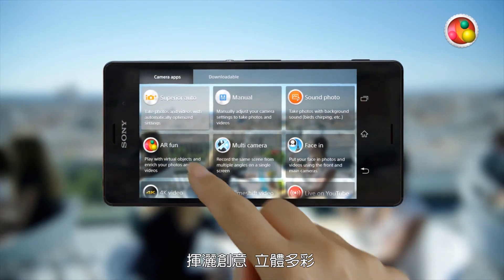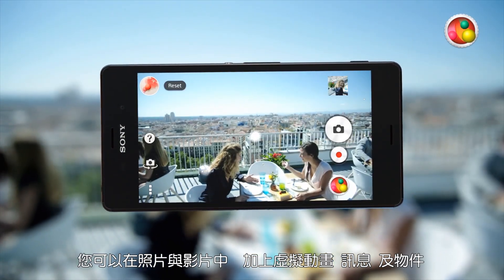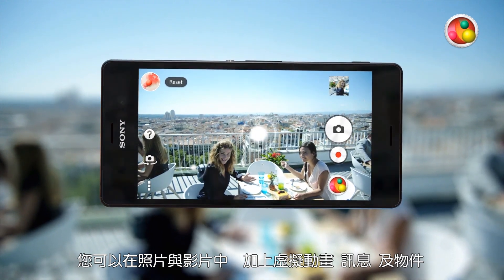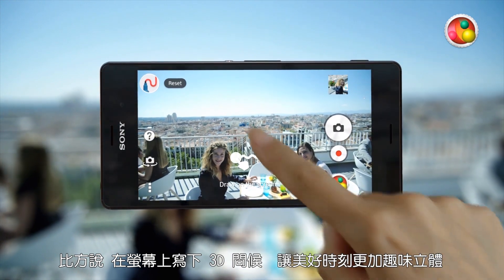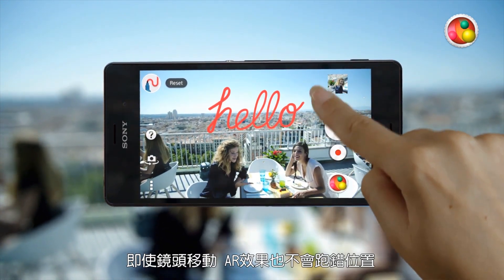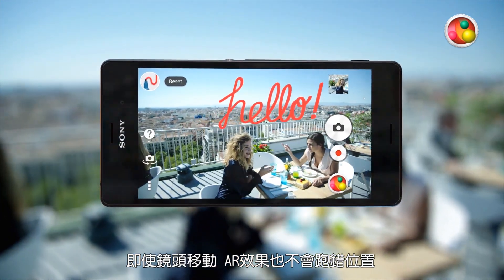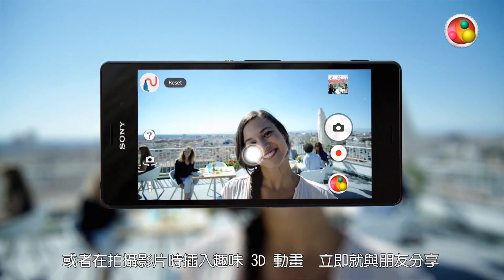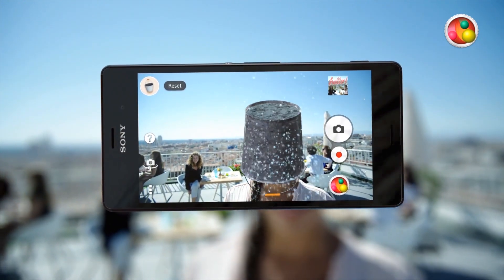Xperia Z3 - AR拍趣 揮灑創意